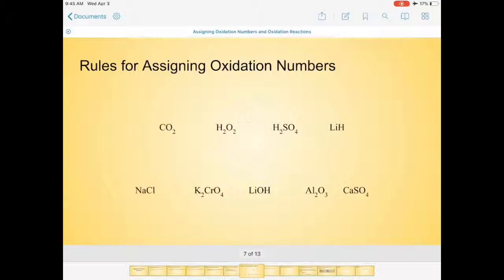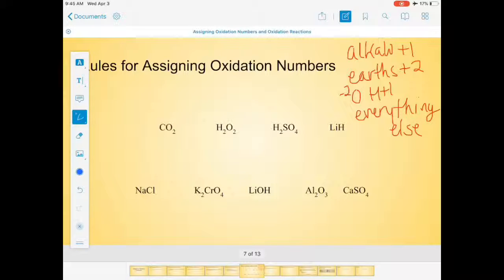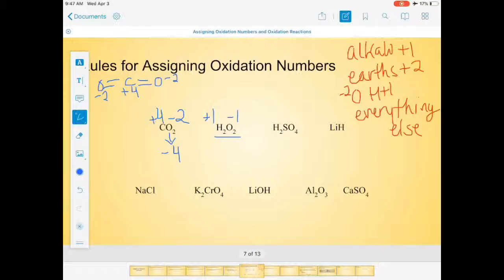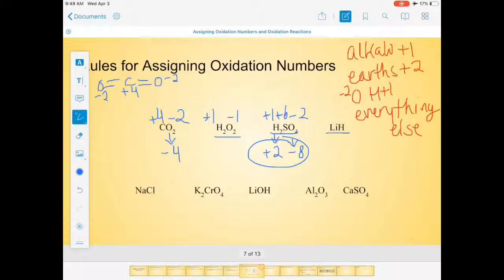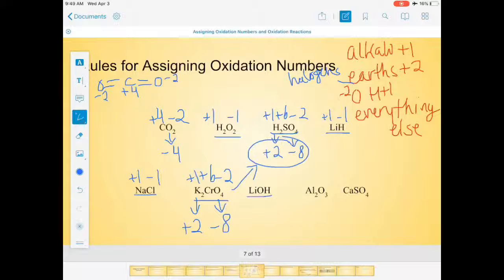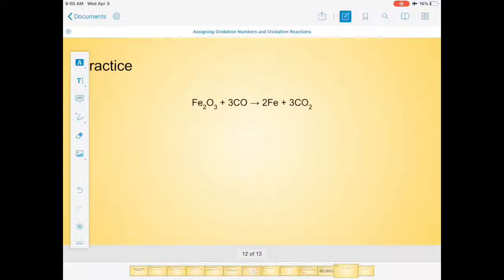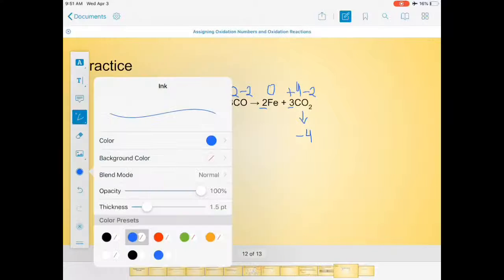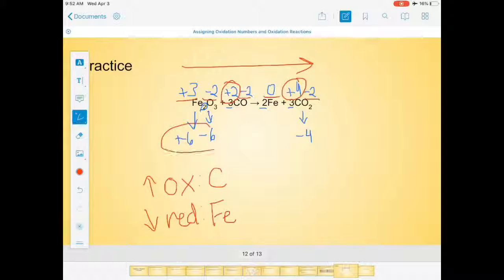Assigning Oxidation Numbers